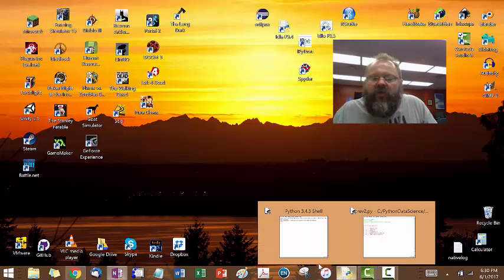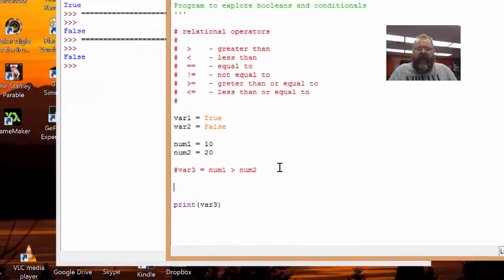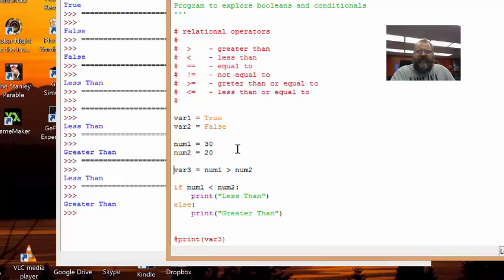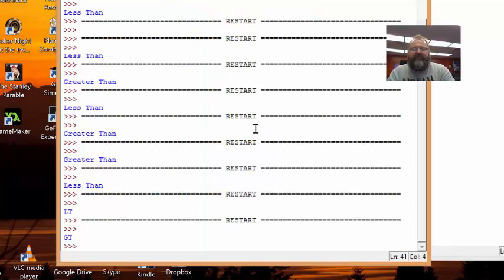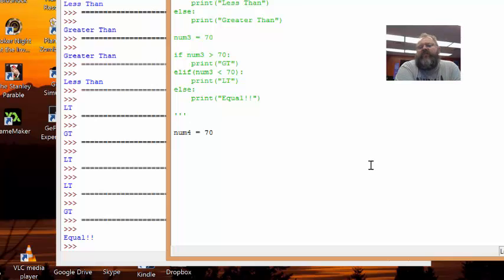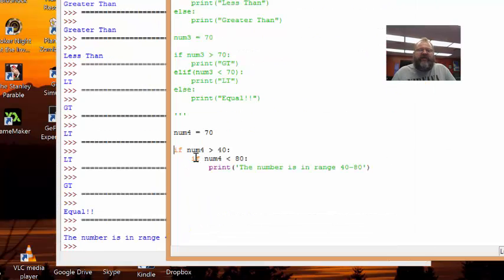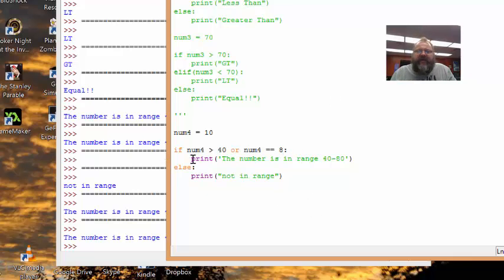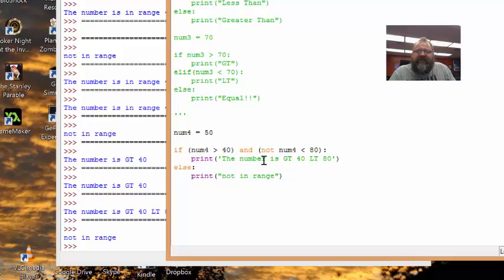PMDS Unit 1 2 Summer 2017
Second Review video for Unit 2.  Booleans and a little bit of if-then.